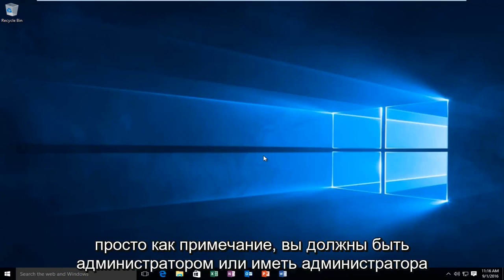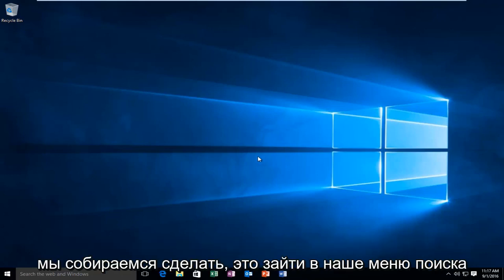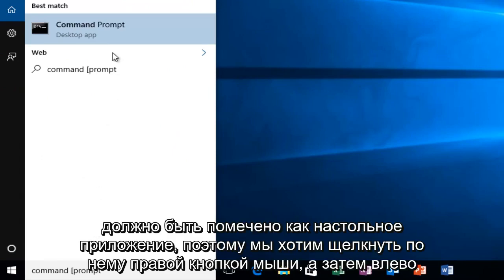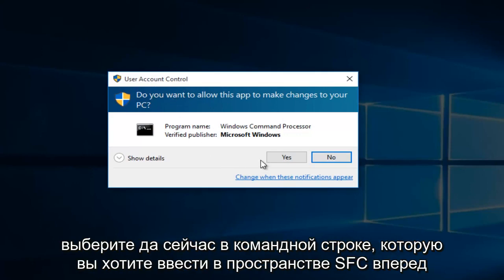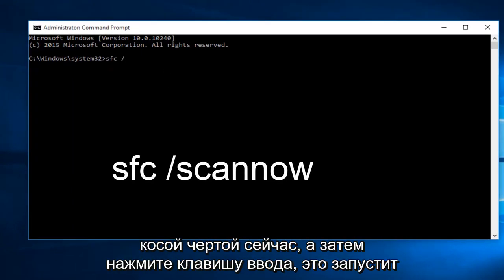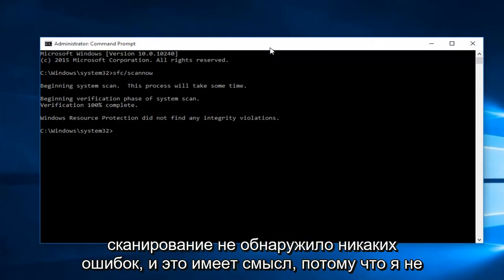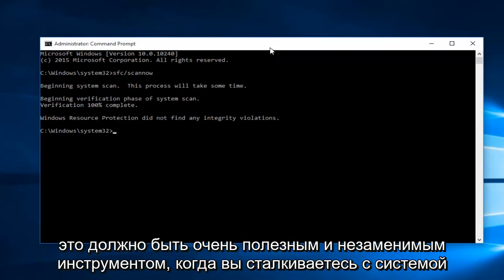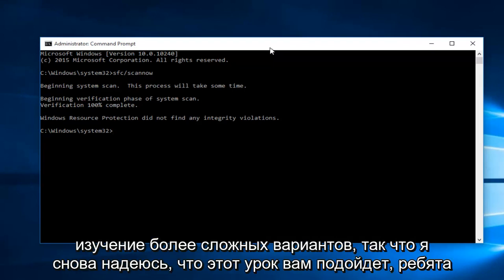Как восстановить поврежденные системные файлы Windows 10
Проверка системных файлов - это утилита в Windows, которая позволяет пользователям сканировать системные файлы Windows на наличие повреждений и восстанавливать поврежденные файлы. В этом базовом руководстве показано, как запустить инструмент sfc / scannow в нормальных рабочих условиях.

Если ваш компьютер глючит или у него возникают проблемы во время запуска, возможно, системные файлы Windows были повреждены, пропали или даже были изменены в процессе установки программного обеспечения. Как и большинство предыдущих версий Windows, Windows 10 включает утилиту командной строки под названием Windows Resource Protection, которая сканирует, проверяет и исправляет системные файлы.

Если ваша система может запускаться даже в безопасном режиме, вы можете запустить утилиту прямо из Windows. Если Windows не запускается, вы также можете запустить ее из командной строки, доступной при загрузке с установочного носителя в режиме восстановления.

Чтобы запустить эту утилиту в Windows, вам необходимо открыть командную строку в режиме администратора. Щелкните правой кнопкой мыши меню «Пуск» или нажмите Windows + X на клавиатуре и выберите «Командная строка (администратор)» в меню «Администрирование». Вы также можете просто использовать это отличное сочетание клавиш.